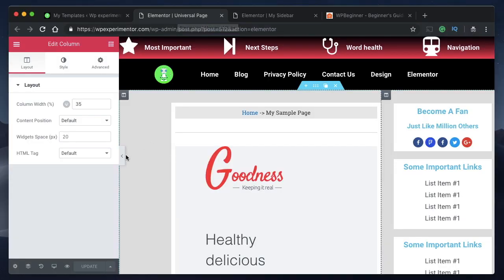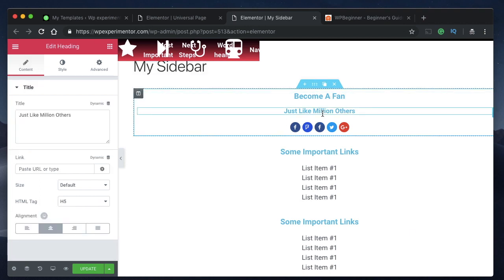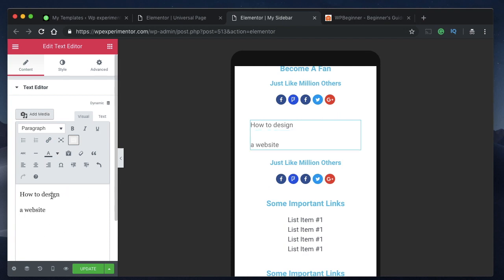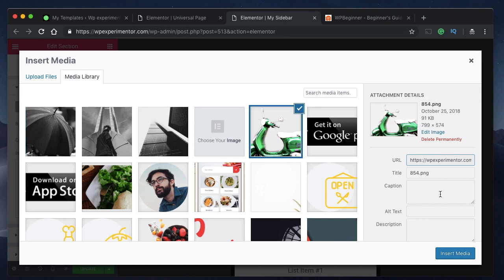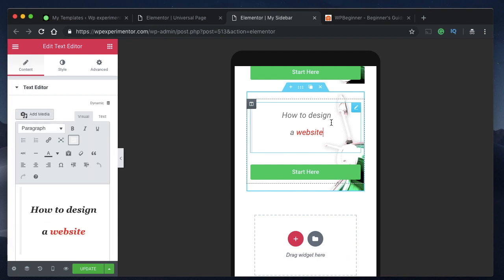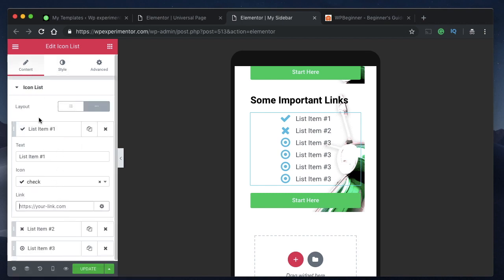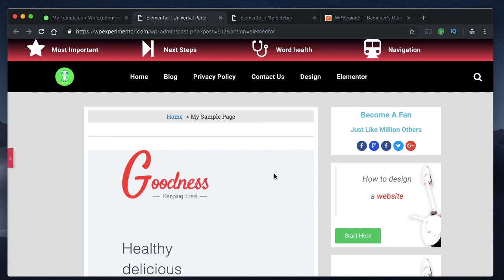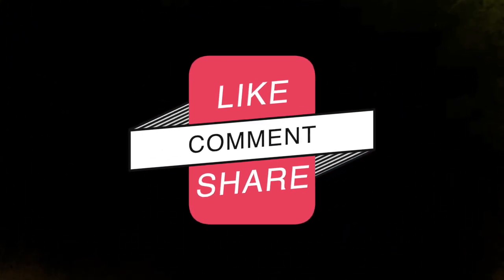how to design website sidebar in WordPress Using Elementor Pro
Hey Designers! Wondering how to design WordPress sidebars ?? Look no further, this video is for you. As we previously discussed sidebar is a part of the universal template. It can be easily designed with Elementor Pro without writing a single piece of code!

Happy designing! Peace.